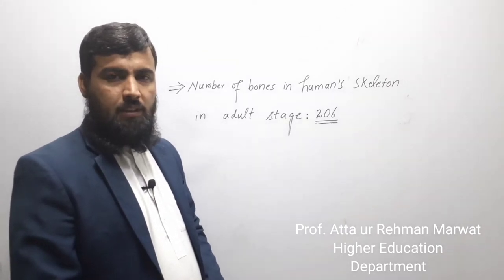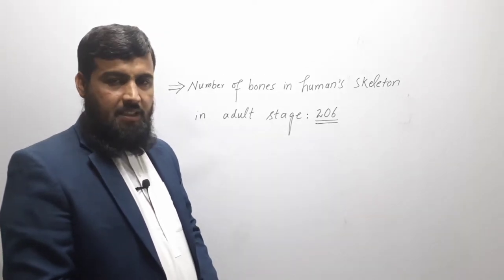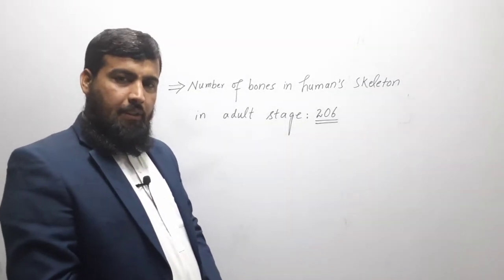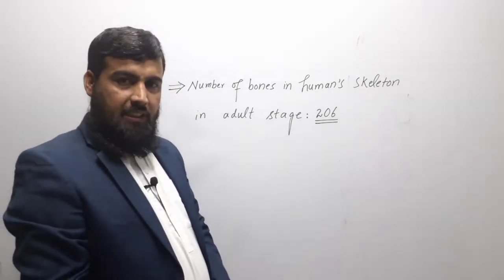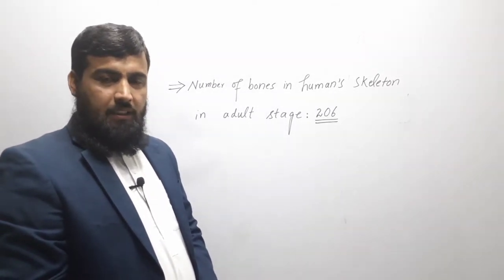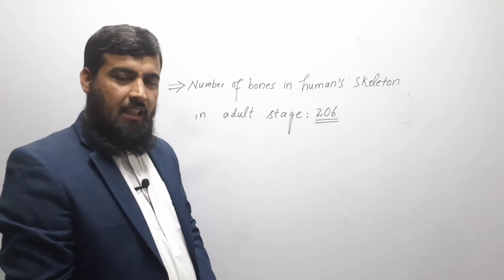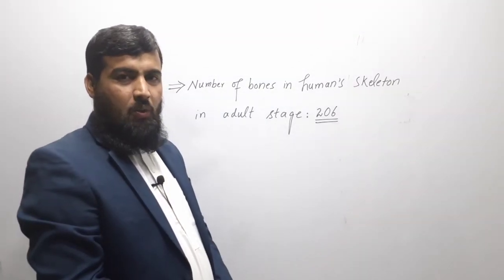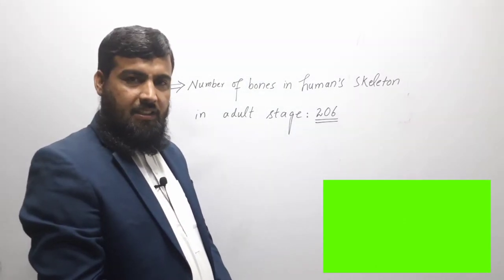Not all humans have 206 bones in their skeletons. Some have less while some other have more. HOW???